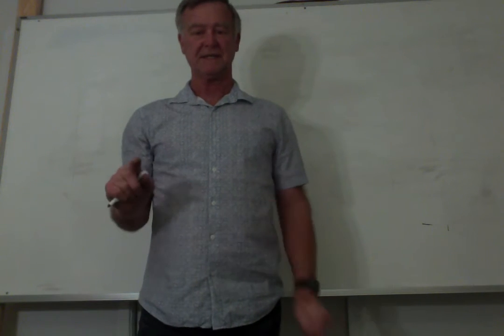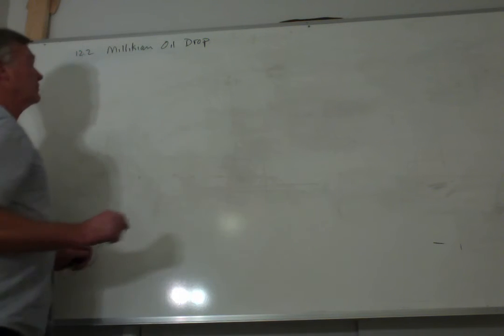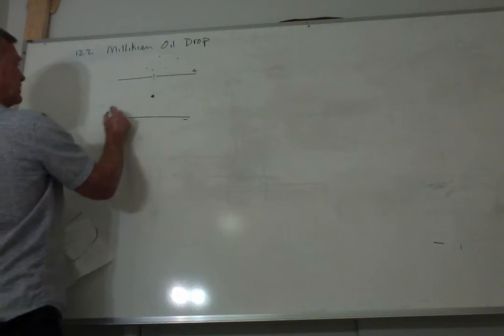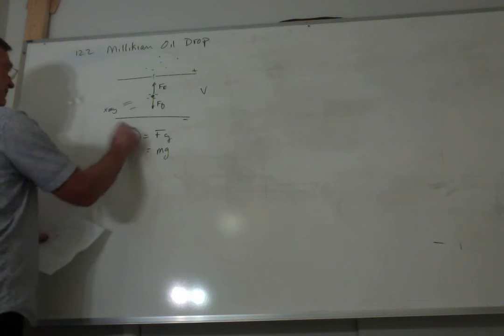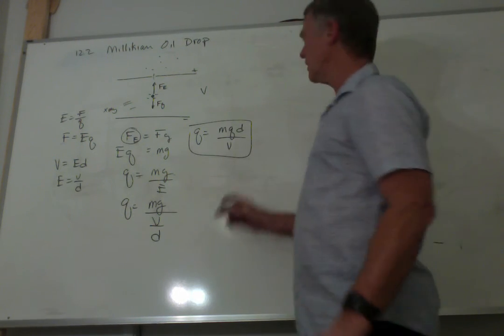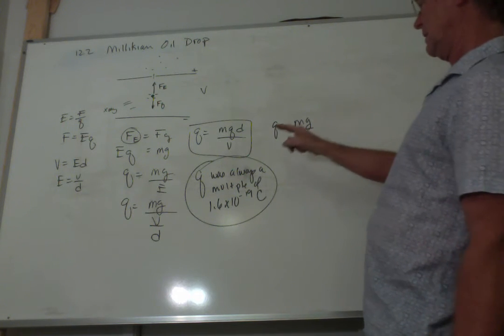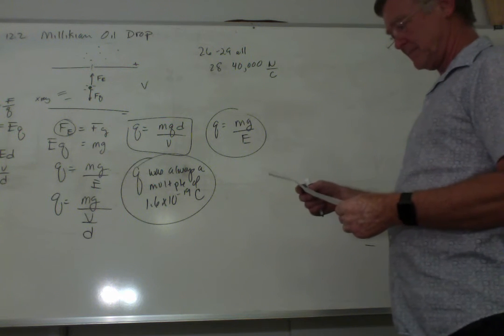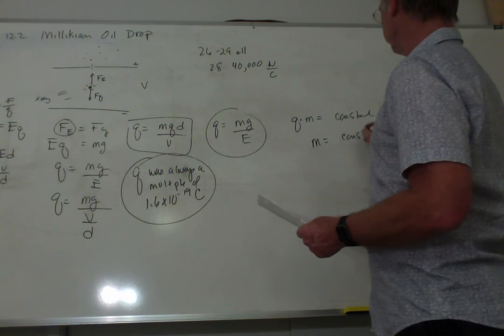Physics 21.2 Millikian Oil Drop Experiment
Video with a brief explanation of the Millikian Oil Drop Experiment